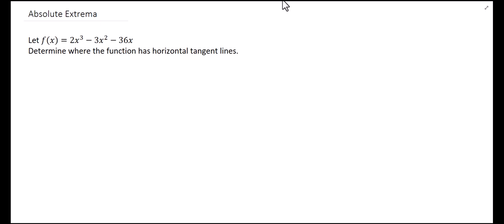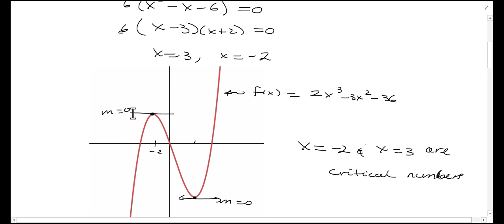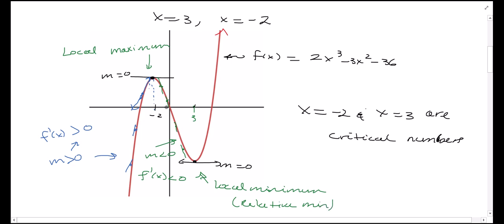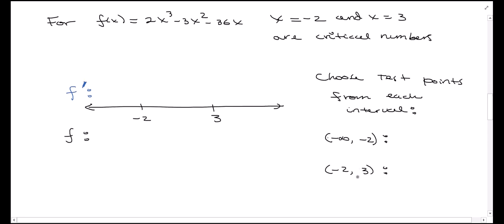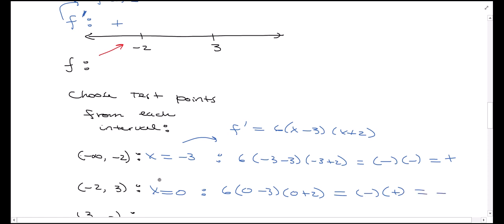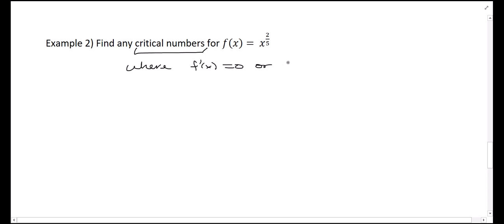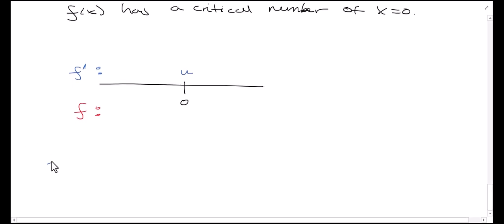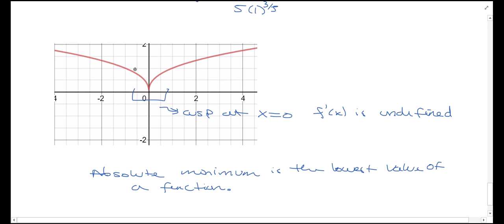Absolute Extrema Part 1